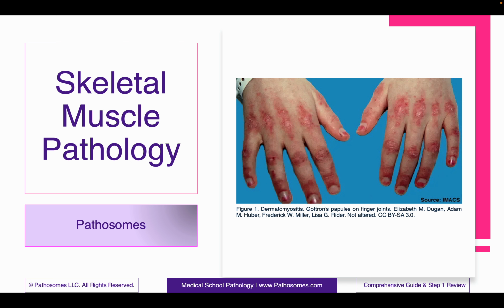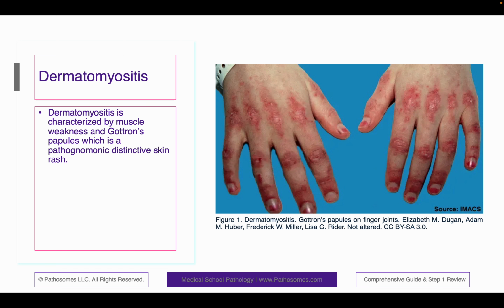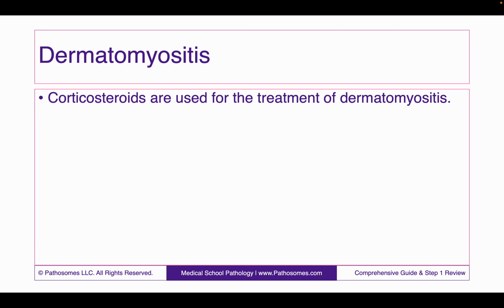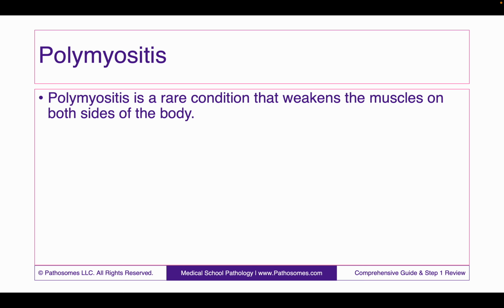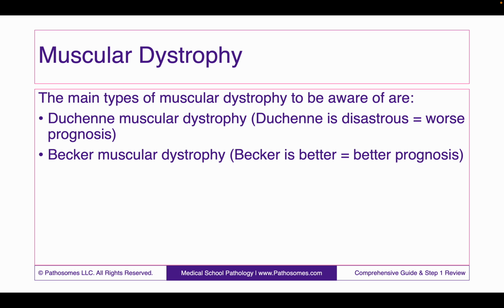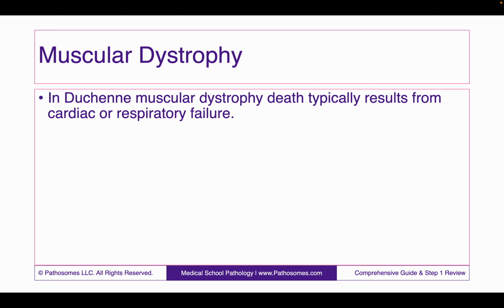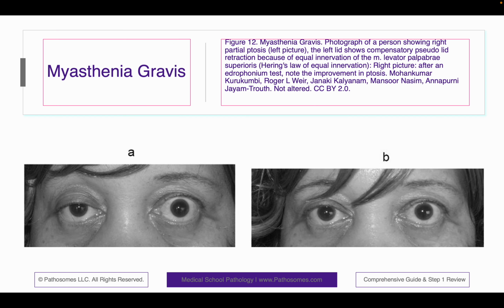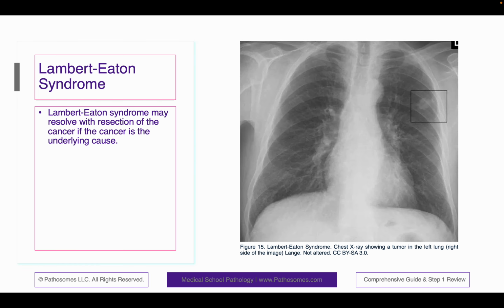Muscle Pathology | Comprehensive Guide & Step 1 Review | Pathology Step 1 USMLE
This video provides a comprehensive overview of skeletal muscle pathology, focusing on non-neoplastic conditions. It covers:

Dermatomyositis (1:44): An inflammatory disorder affecting both skin and skeletal muscle, characterized by proximal muscle weakness and distinctive skin rashes like Gottron papules and heliotrope rash. It can be associated with cancer.

Polymyositis (5:31): An inflammatory disorder of skeletal muscle similar to dermatomyositis but without skin involvement. It features endomysial inflammation with CD8+ T cells.

Muscular Dystrophy (7:10): A degenerative disorder with muscle wasting. The video specifically discusses Duchenne (disastrous prognosis) and Becker (better prognosis) muscular dystrophies, both caused by abnormal dystrophin.

Neuromuscular Junction Disorders:

Myasthenia Gravis (10:17): An autoimmune disorder caused by autoantibodies against postsynaptic acetylcholine receptors, leading to muscle weakness that worsens with use. It's associated with thymic hyperplasia and thymomas.

Lambert-Eaton Syndrome (12:31): Caused by antibodies against presynaptic calcium channels, often as a paraneoplastic syndrome, usually with small cell lung carcinoma. Muscle weakness improves with use.